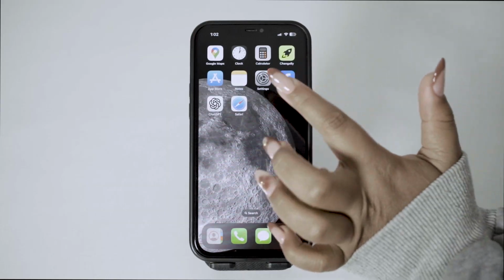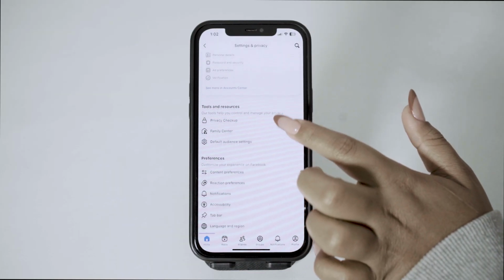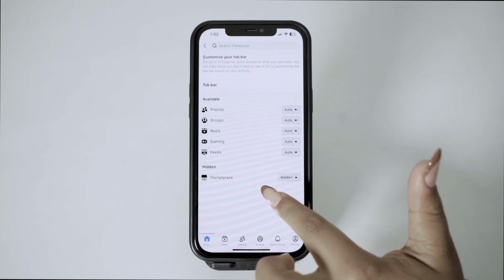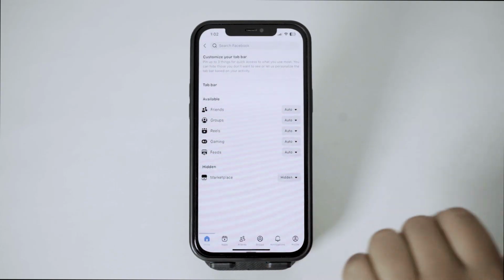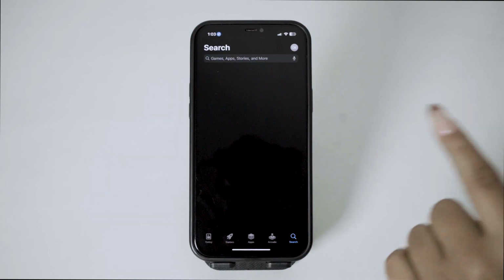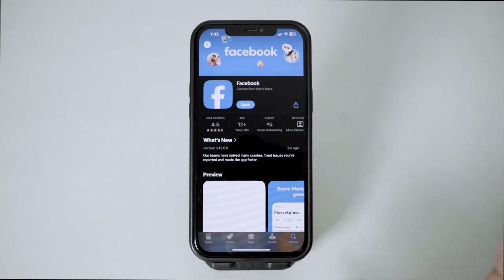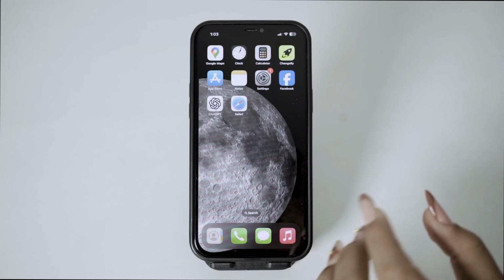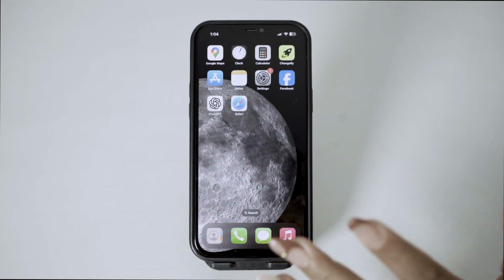How To Fix Facebook Marketplace Not Showing | Troubleshoot Facebook Marketplace Issue 2026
This tutorial explains common reasons why Marketplace may disappear, including account restrictions, outdated app versions, or browser issues. Learn practical steps to restore access, update your app, adjust settings, and clear cache so you can buy and sell without interruptions.